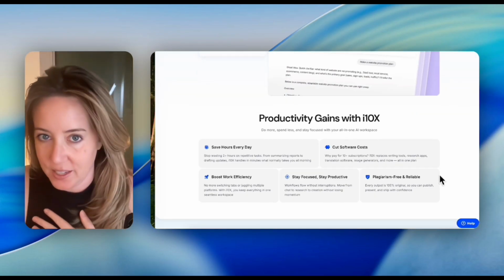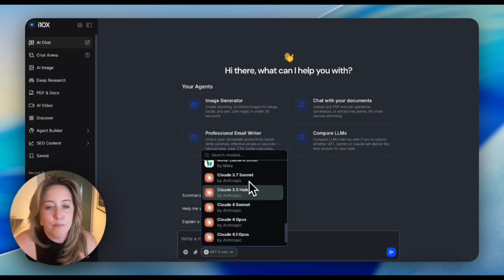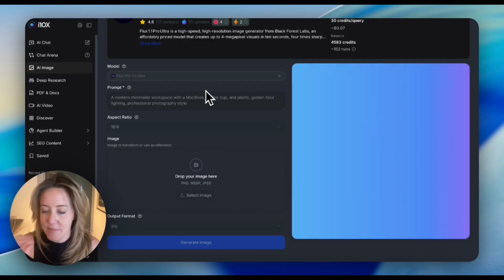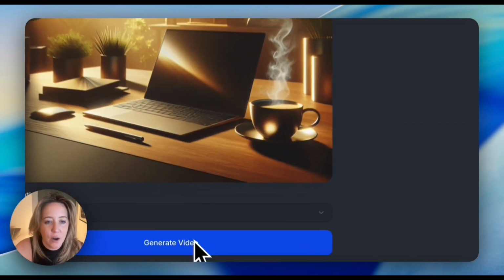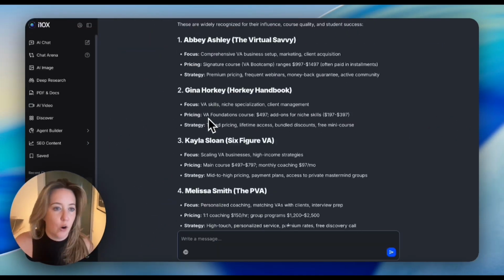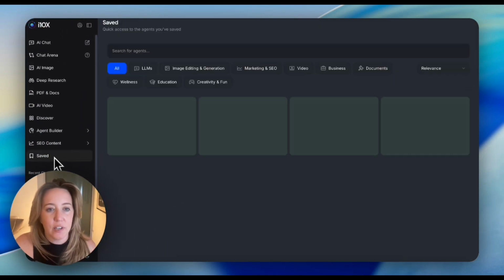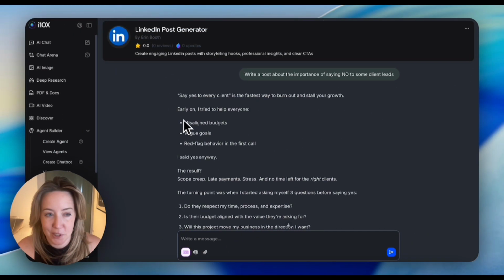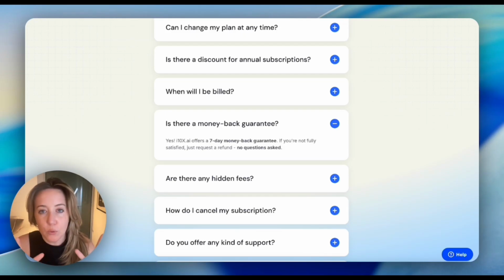i10X: The ALL IN ONE AI TOOL for Just $25/Month!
Meet i10X, a powerful platform that consolidates access to every major AI on the market, plus 500 specialized agents, all for just $25 a month. '

Skip to:
00:00 Intro
01:33 AI Chat
2:33 Chat Arena
03:12 AI Images
04:43 AI Video
06:14 Deep Research
08:18 500+ Models
09:09 Buil Custom AI Agents
10:54 Pricing